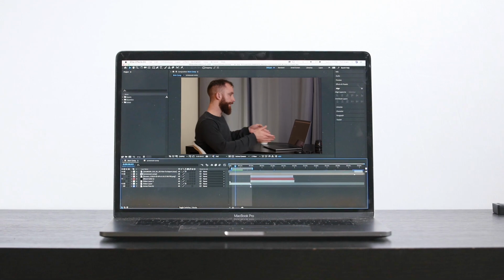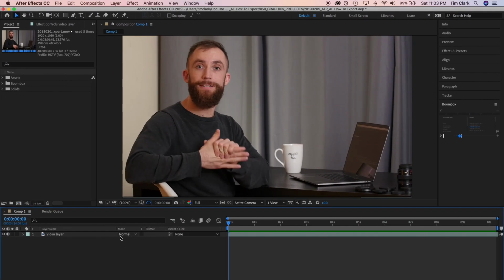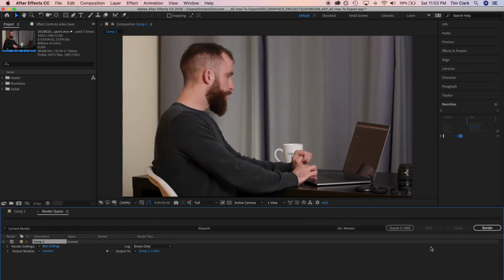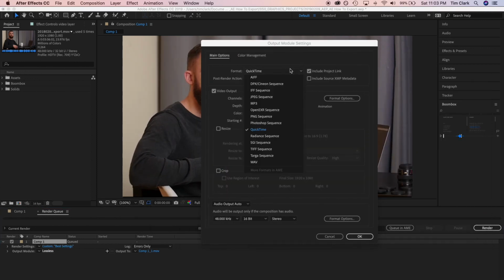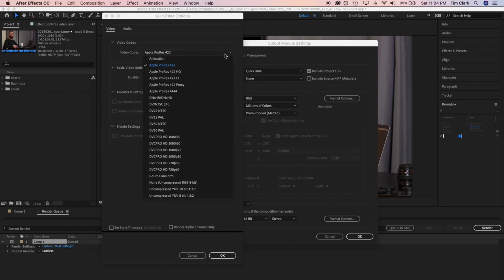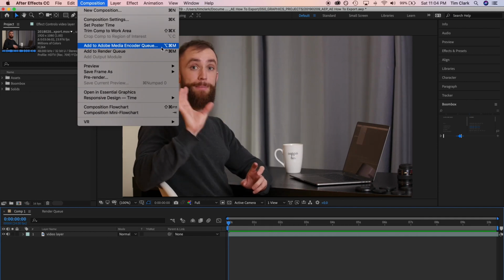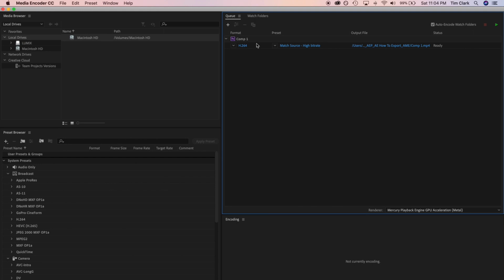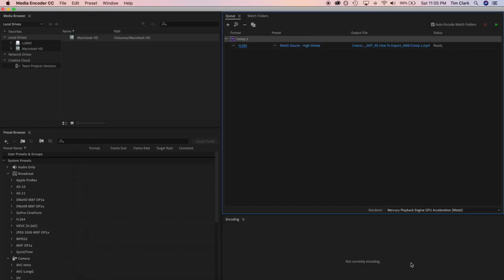How To Export In After Effects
Check out this quick tutorial and learn how to export in After Effects CC!